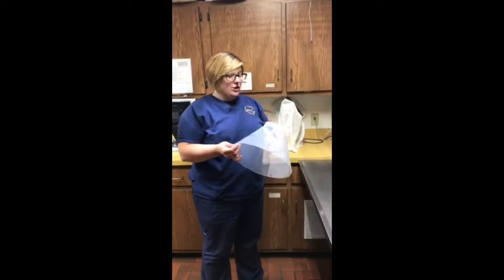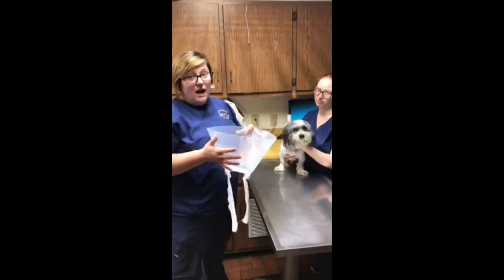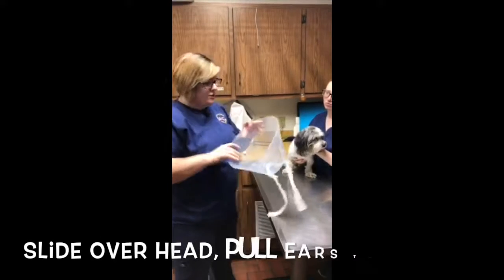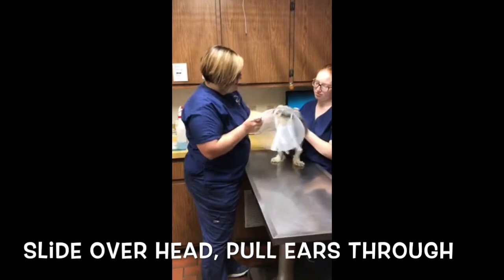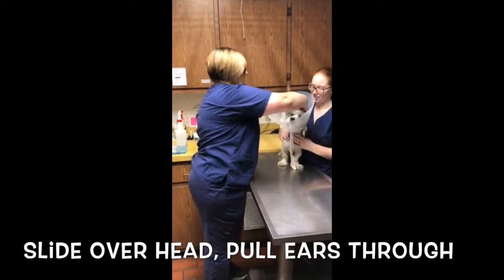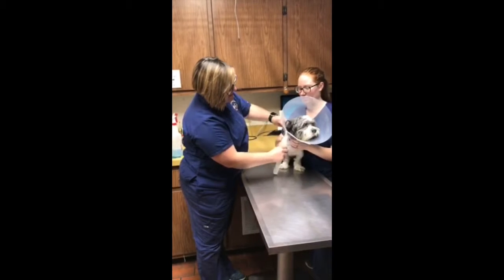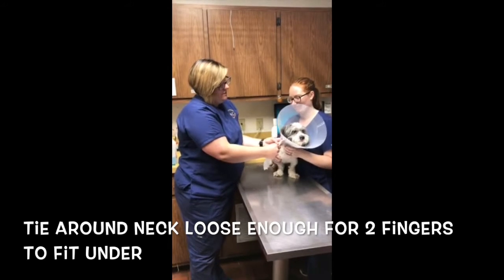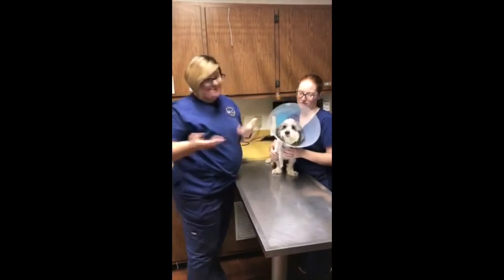Fitting Dog for E Collar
Tonye demonstrates how to properly fit a dog for an E-Collar